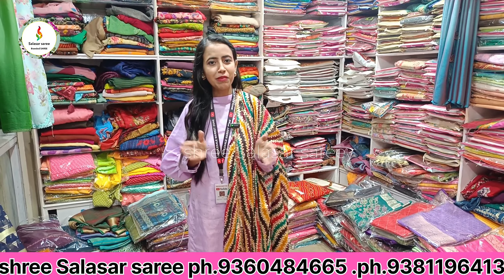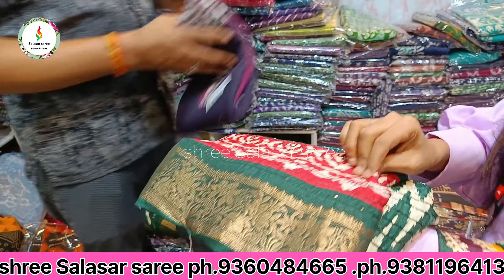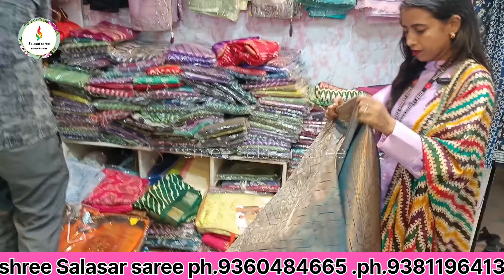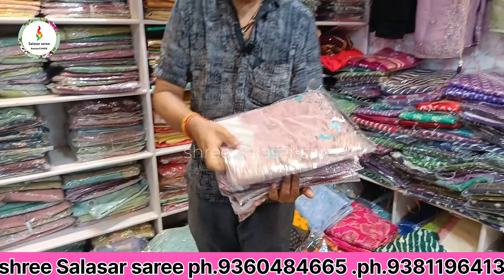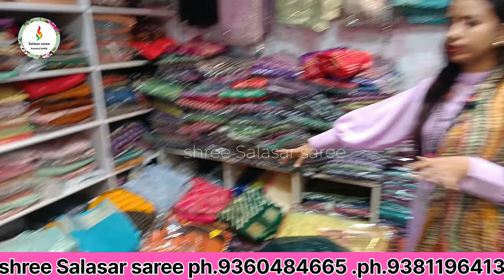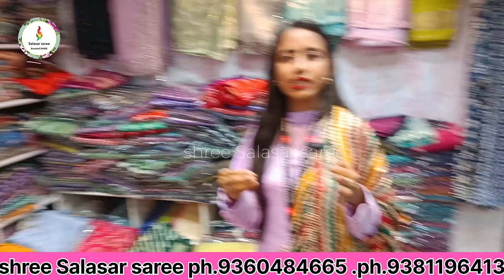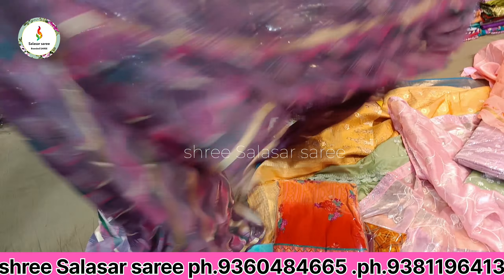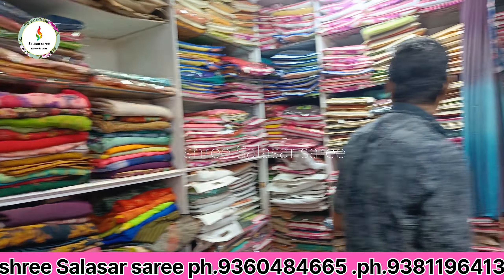Branded and heavy quality saree in lowest price high quality 😲 sowcarpet Chennai wholesale price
all type of saree available in chepa  price .

 salasar saree shop branded sarees. available in cheap price . linen cotten,chiffon Georgett jute silk uppadam sarees collections available different colors varieties number of collections wholesale single piece catalog designes all are available.

ADDRESS:

SHREE SALASAR SAREES

SPECIALIST IN VISHAL, VIPUL, AMBICA, SEYMOR,

LAXMIPATI, JOINT AND FULL SAREES

360, MINT STREET, SRI KRISHNA COMPLEX, 1ST FLOOR, SOWCARPET, CHENNAI-600079

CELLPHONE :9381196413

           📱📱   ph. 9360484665